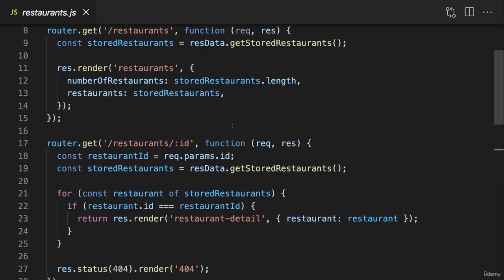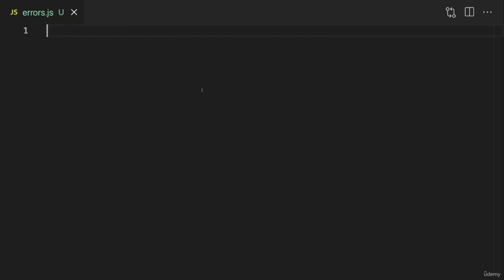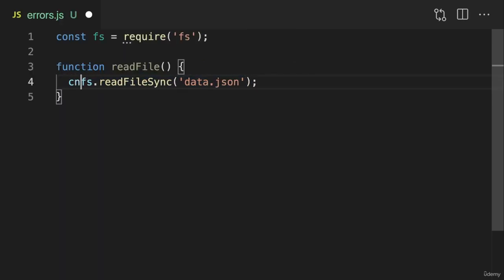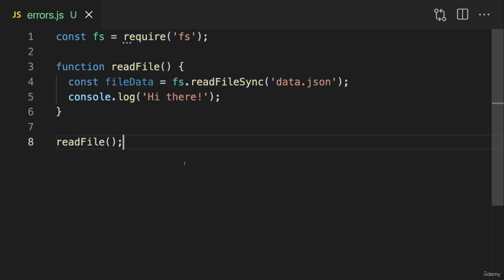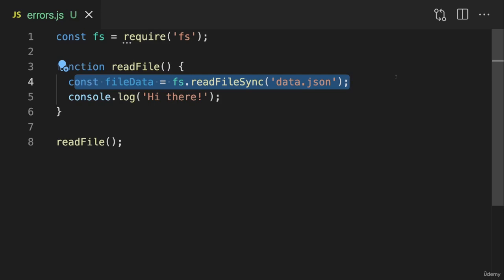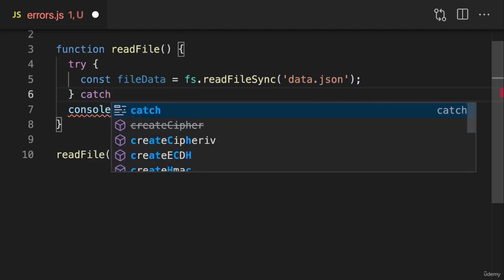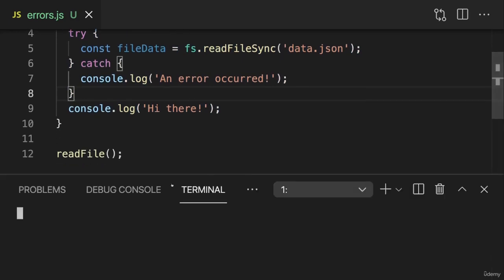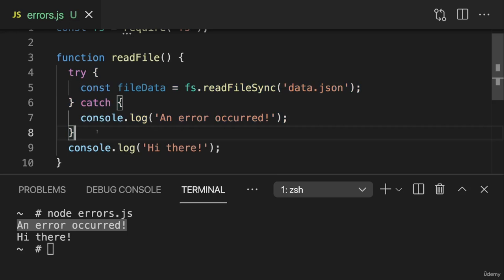Custom Error Handling With try / catch [Day 55]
Errors happen… but crashes don’t have to 😎
Master try / catch and control your code 👇

🛑 Catch bugs before users see them
🧠 Create custom error messages
🔥 Write professional-level JavaScript

This is how real developers handle errors 💻
Follow for more coding power-ups 🚀